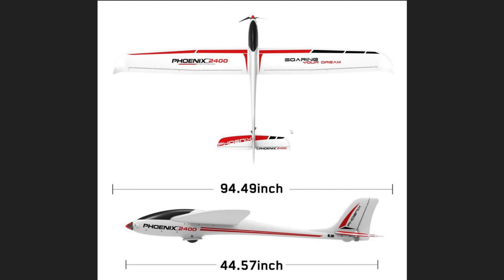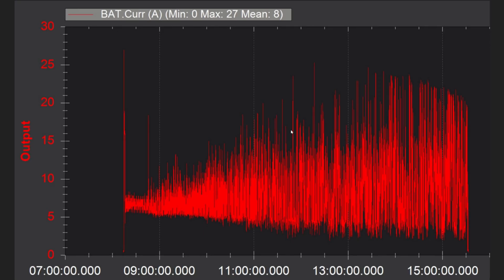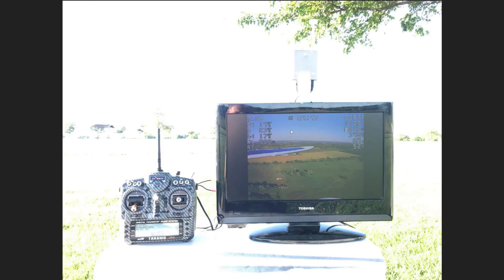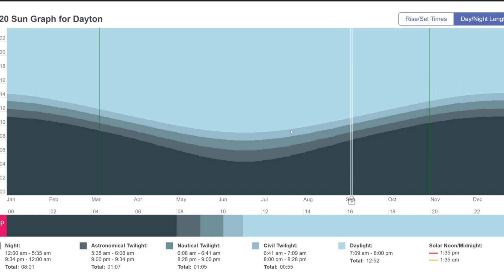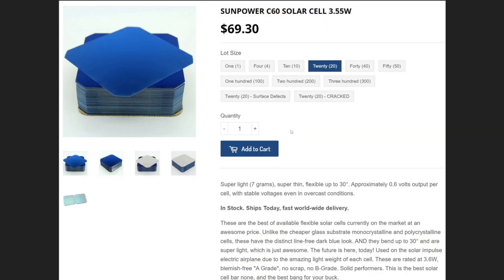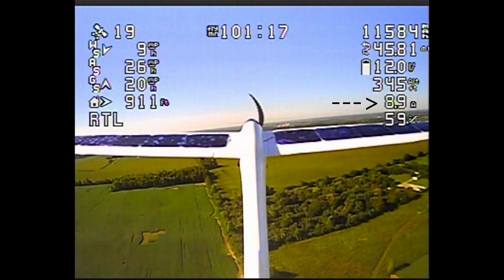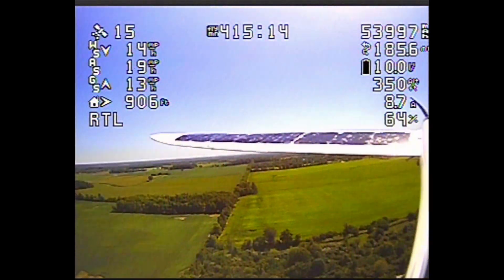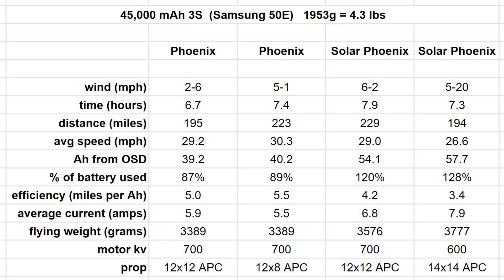RC Solar Airplane 7 Hour Endurance Flight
I am happy to answer any questions!